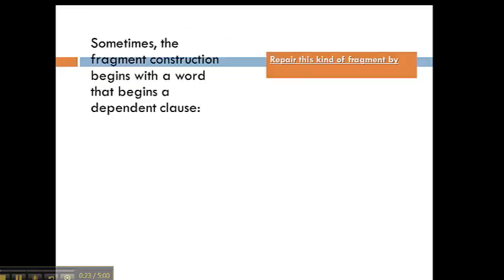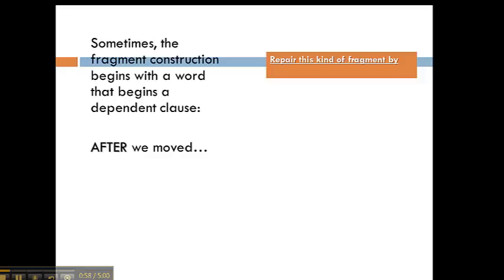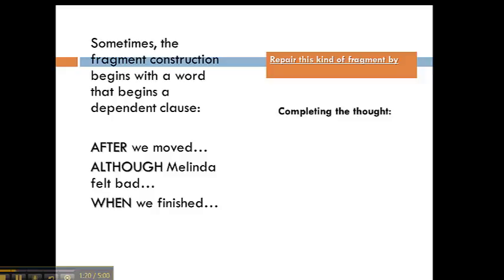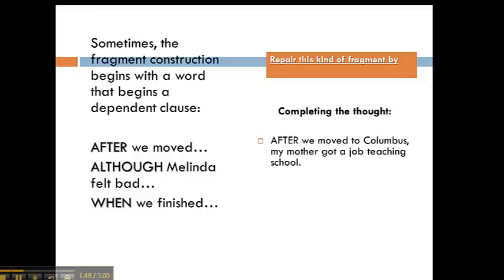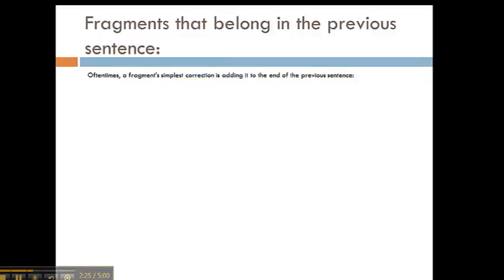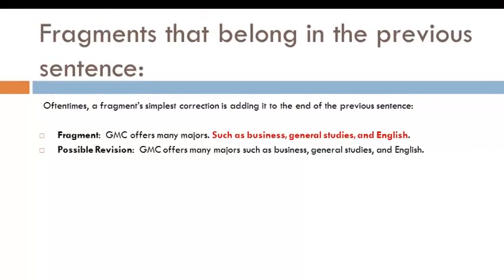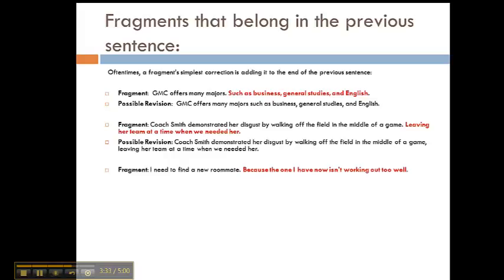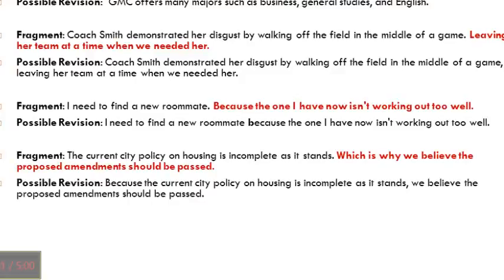Spot and Correct Sentence Fragments